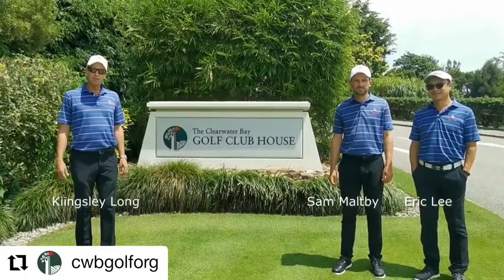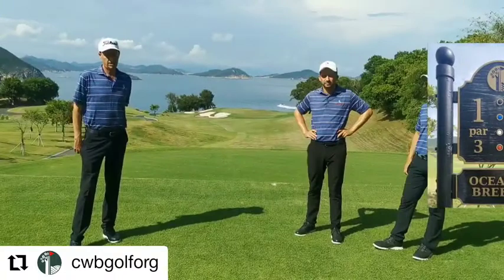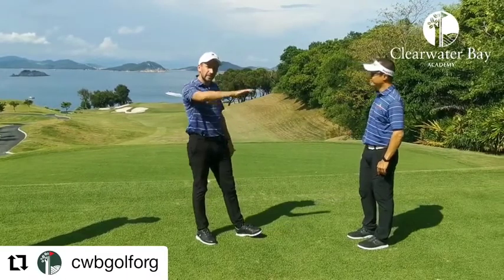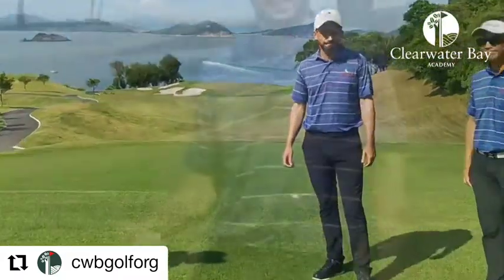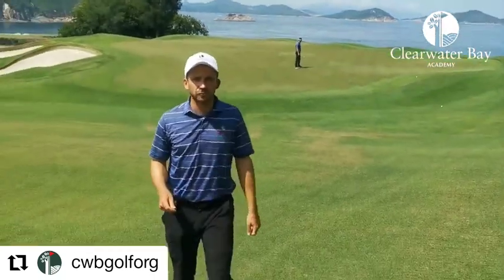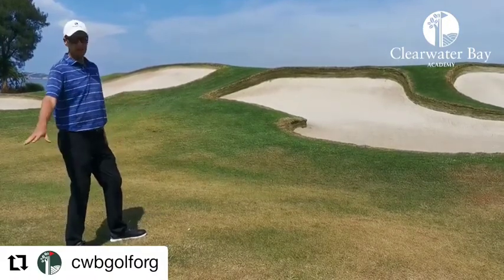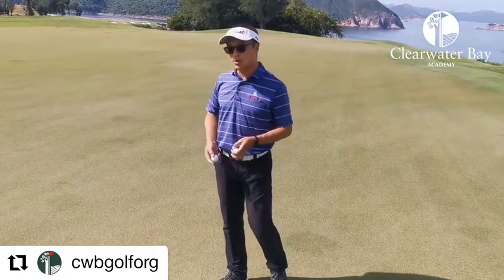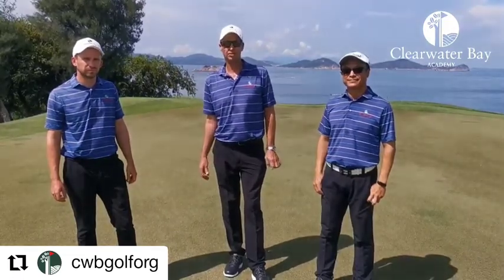HKGOLFWEEK香港世外桃園 香港清水灣鄉村俱樂部-1/18洞 | Hole 1/18 HOLE SERIES by The Clearwater Bay Golf & Country Club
英語內容 | HKGOLFWEEK 18洞（第一洞）

深入了解香港清水灣鄉村俱樂部的高爾夫球場環境、高球洞的分析、建議。

還未開始有興趣打高爾夫球的你，看看靚境，香港的世外桃園，有時間可以入去看看和打卡。